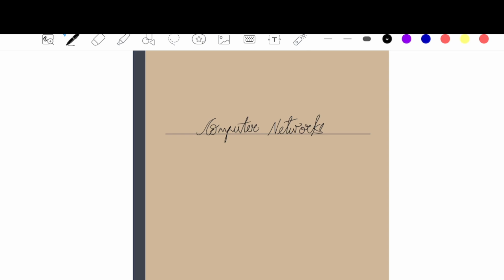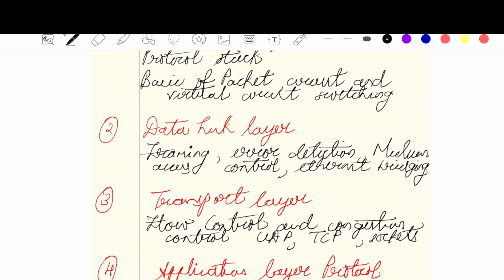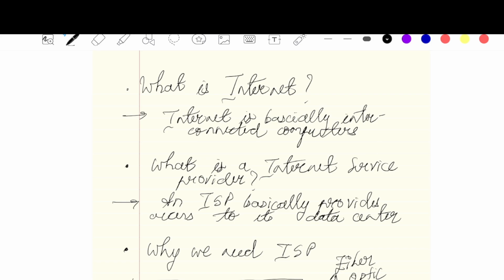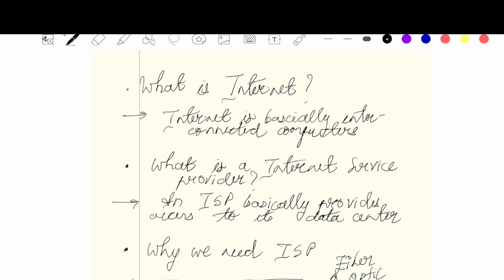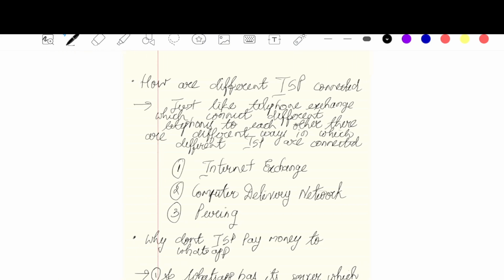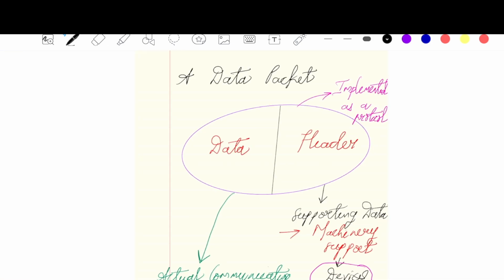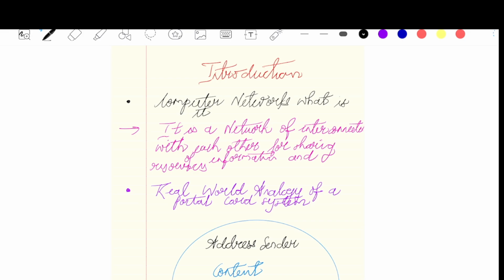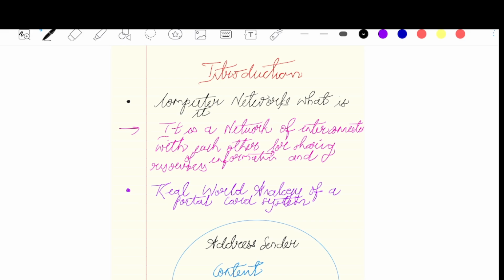Computer Networks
In this video, we dive into the basics of computer networks and answer some key questions:

What is the Internet, and how does it work?
Why do you need to pay your Internet Service Provider (ISP)?
What makes up the digital world we use every day?
📚 Learn about:
✔️ The role of ISPs in providing Internet access.
✔️ How networks connect people and devices globally.
✔️ The infrastructure behind the web.

Whether you're a tech enthusiast or a beginner, this video is the perfect place to start your journey into the fascinating world of computer networking.